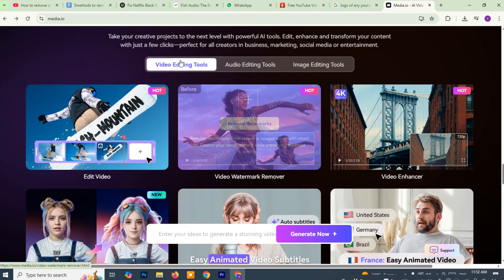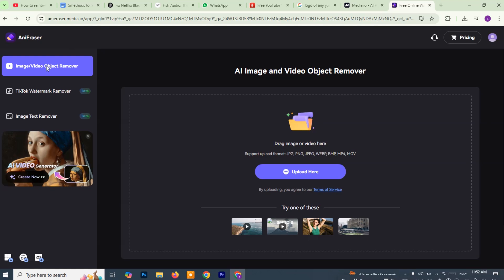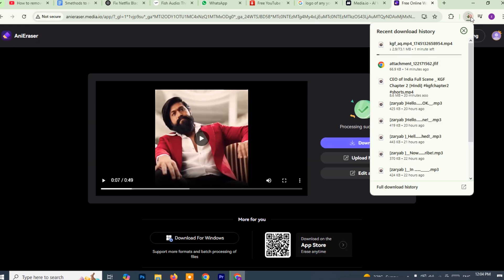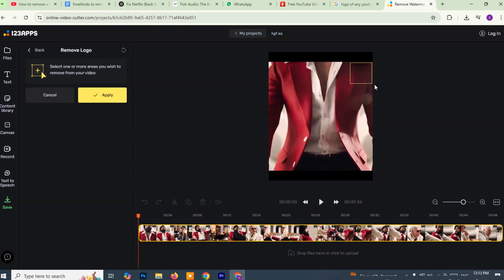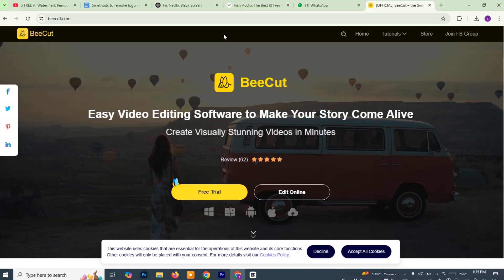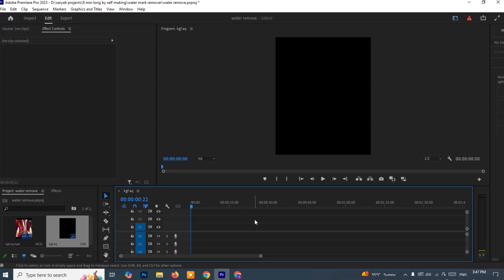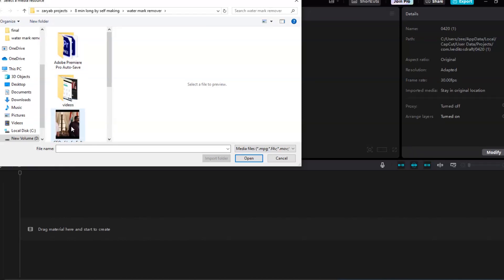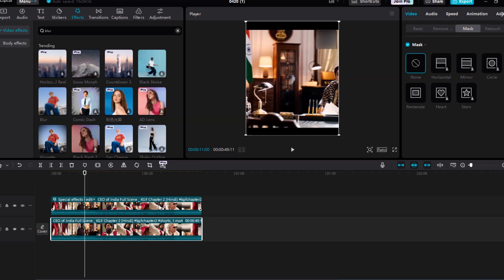How to Remove Watermark From Video for Free ( 5 Methods )